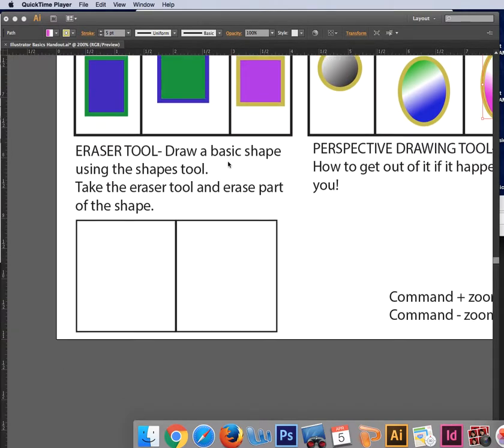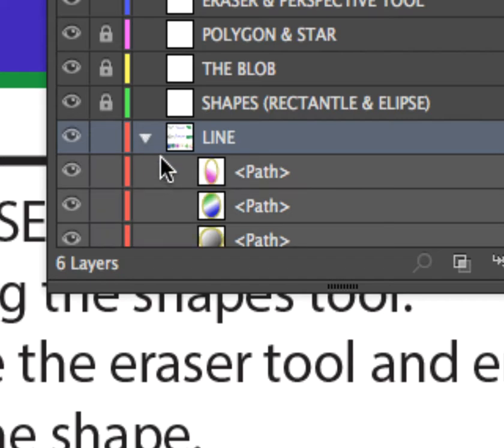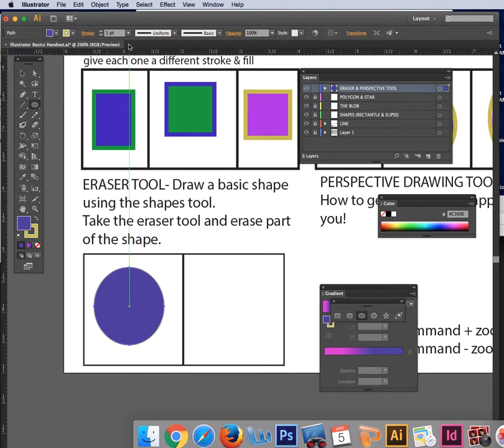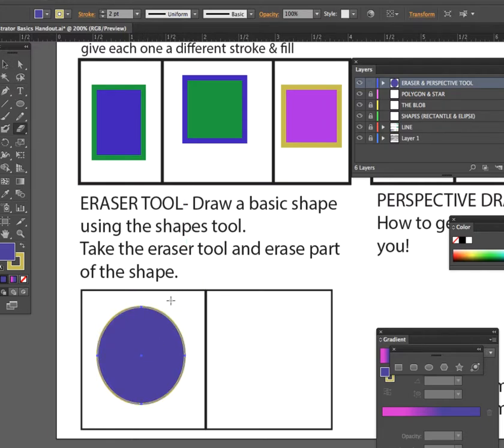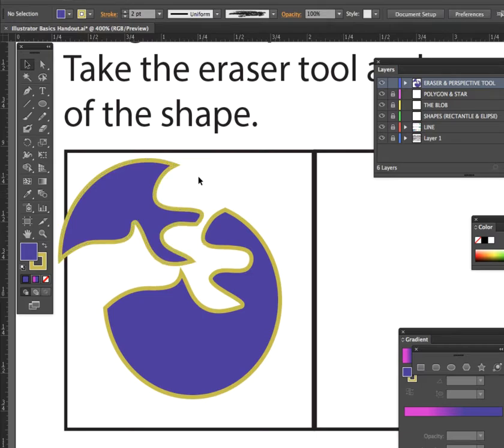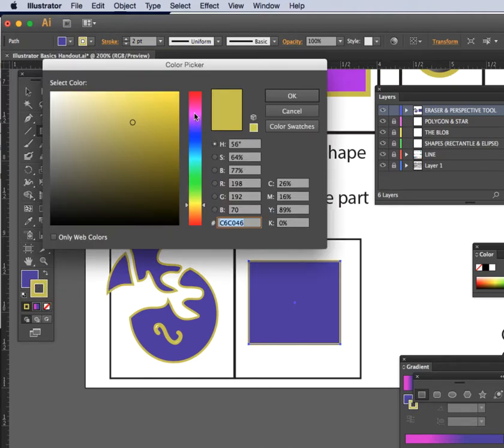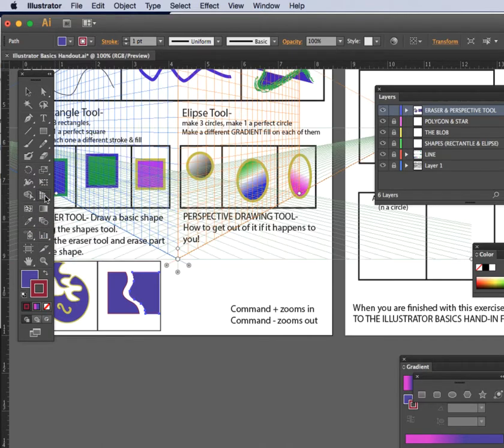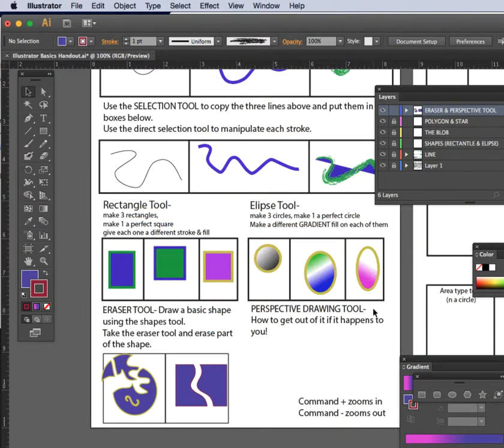illustrator basics pt 5